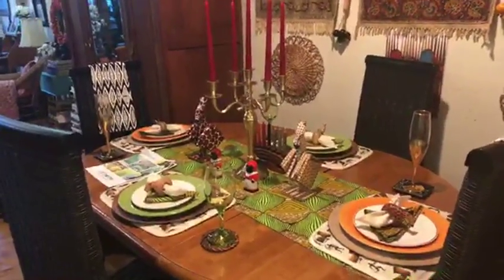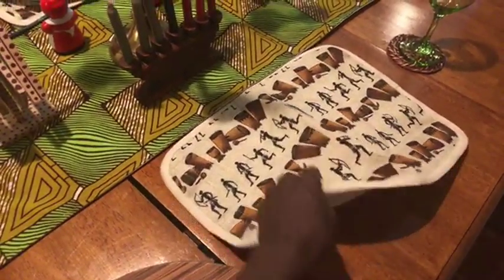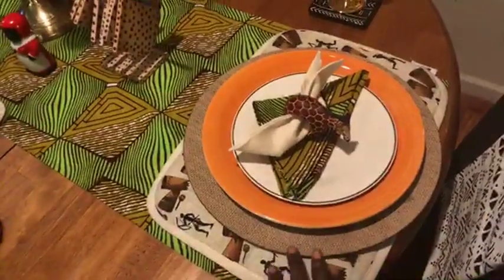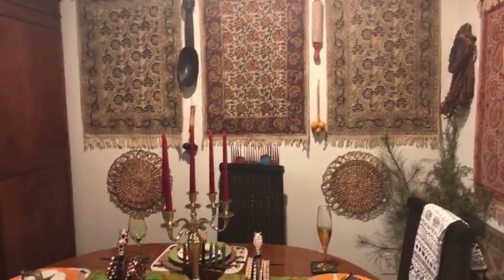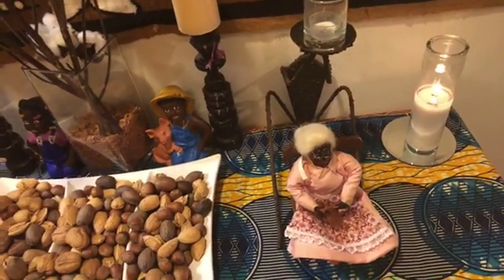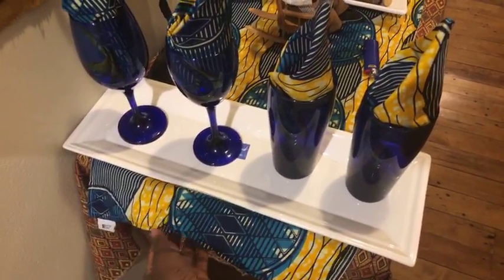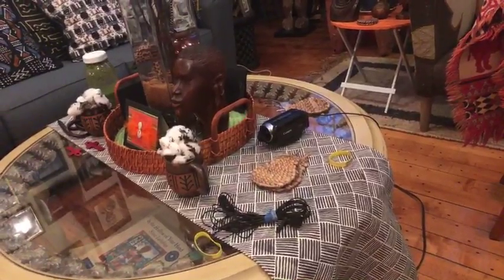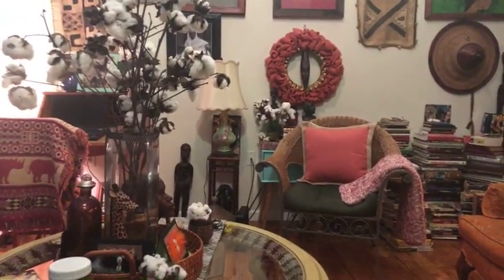Quick Refresh of Dining Room Table!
To Purchase the last 21 day intensive for $97 please go to

To Purchase The Black Berry Beauty Tribe T-Shirts please go to

To purchase the RECORDED SUNDAY SPECIAL Daily Detoxing Black Faces White Spaces please go to

TO JOIN THE BLACK BERRY BEAUTY TRIBE PLEASE GO TO